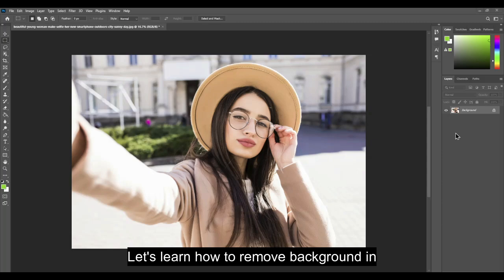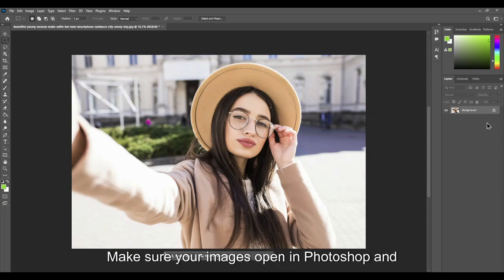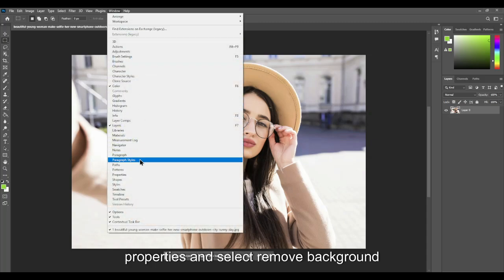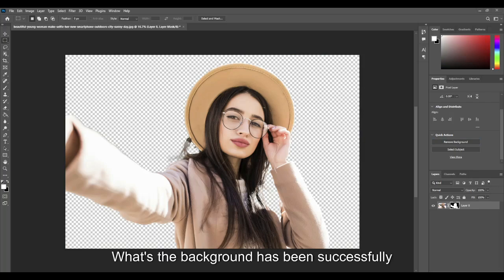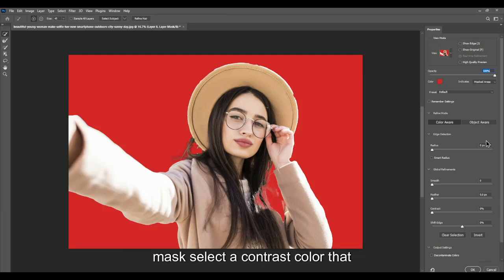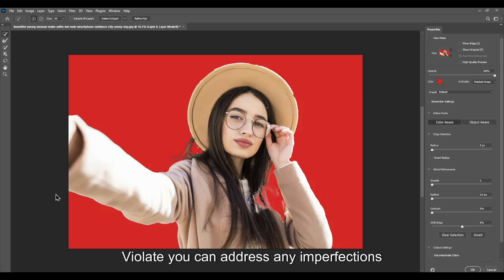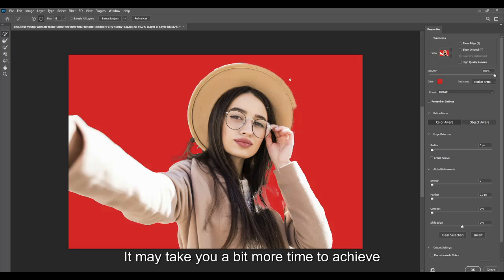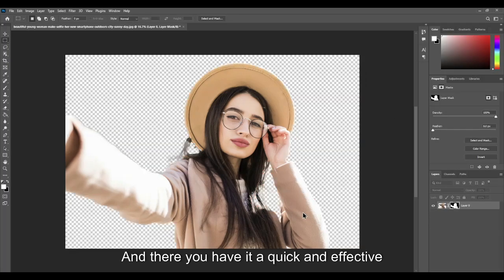How to Remove Background in Photoshop [Quick Guide]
Learn how to remove background in Photoshop 2024 by following the simple steps shown in this video.